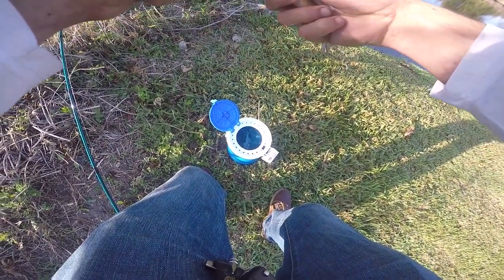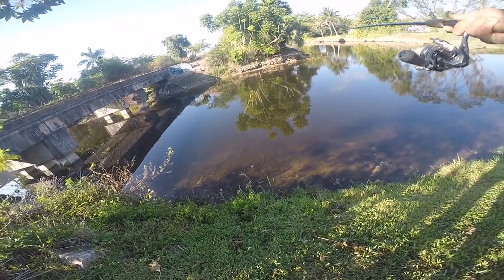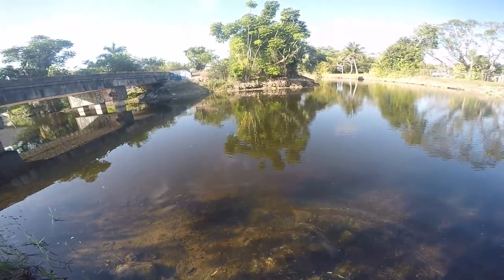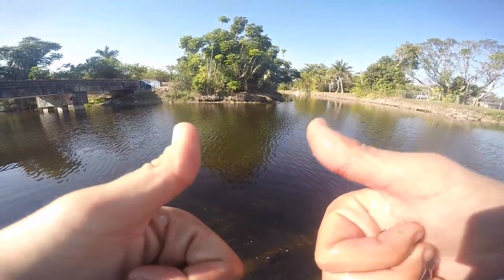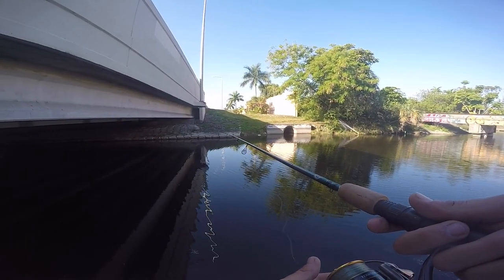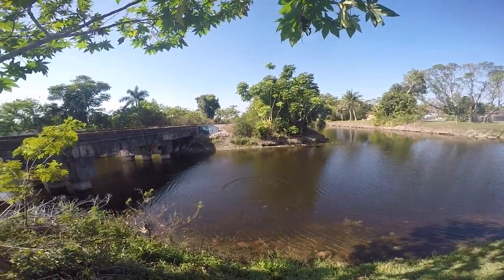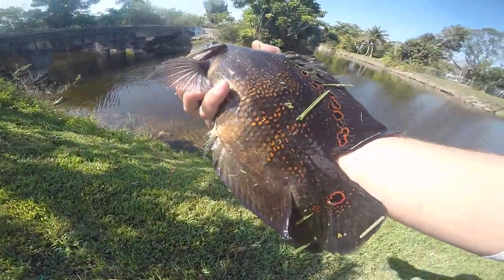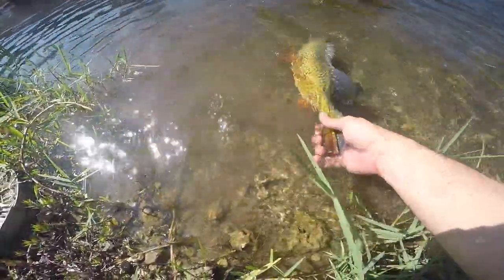Kendall Peacock Bass Fishing 🎣 [Miami, FL]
Figured best way to start my day off of work was to drive to Kendal Bait and Tackle, purchase a dozen live shiners and set out to catch some Peacock or Largemouth bass, whichever bites first here is what I catch HOPE YOU ALL ENJOYED THIS ONE I DEF ENJOYED CREATED THIS VIDEO !!!

Music by: Smart Link  Published by: Black Water Sound Records LLC Go Pro Hero 4 Twitter Instagram E-mail : Fan Mail can be sent to 6271 SW 20 ST Miami, FL 33155